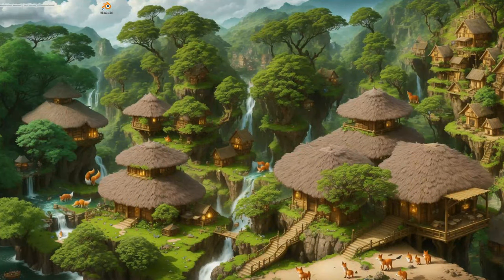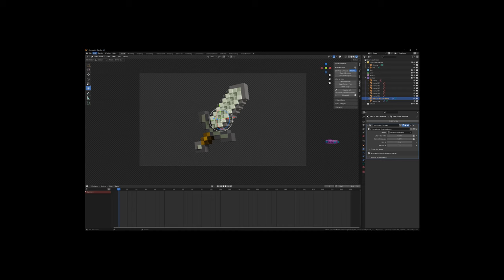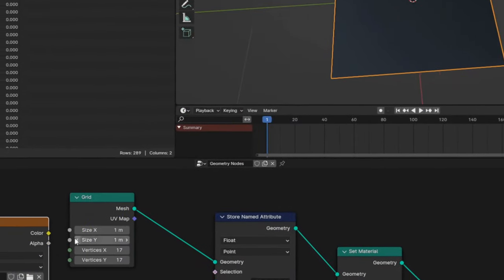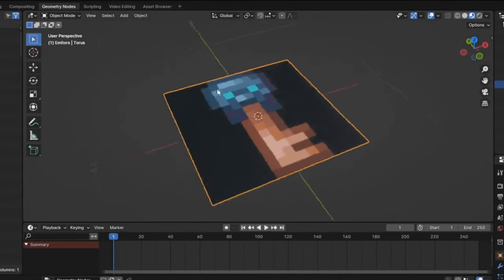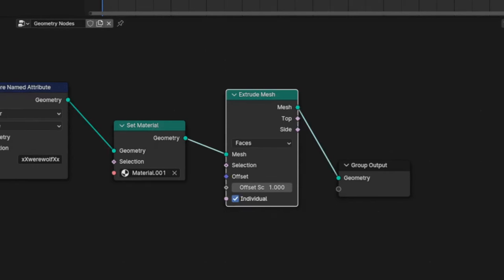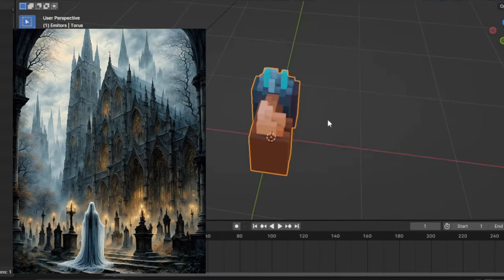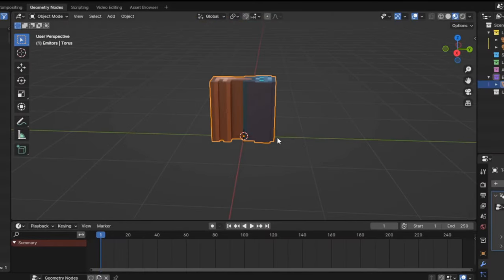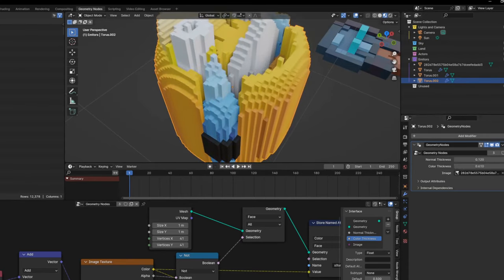BEST BLENDER TUTORIAL!!! GET BETTER Thumbnails and Animations ((NOW))!!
BEST TUTORIAL EVER!!!
OMG SOO LEARNED!!1!!

Freesound.org
CC Attribution 0